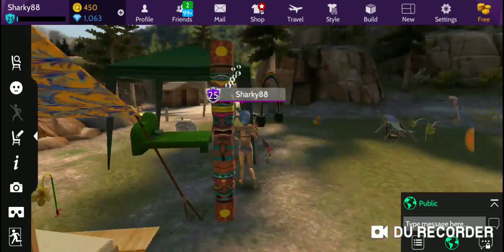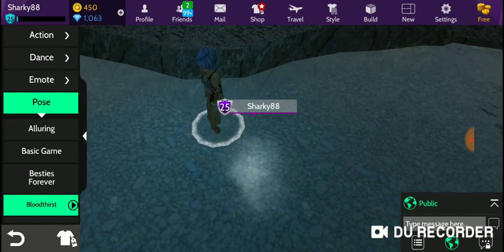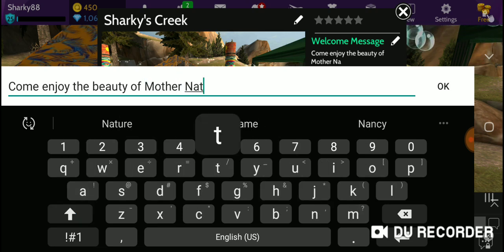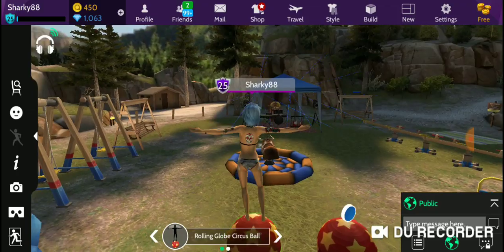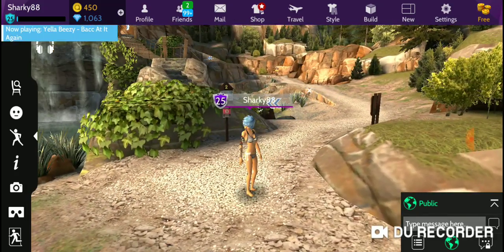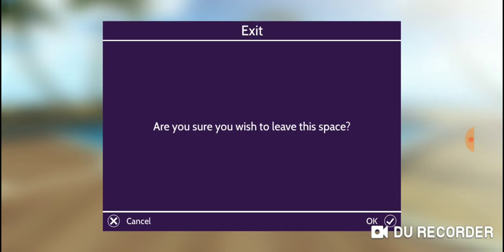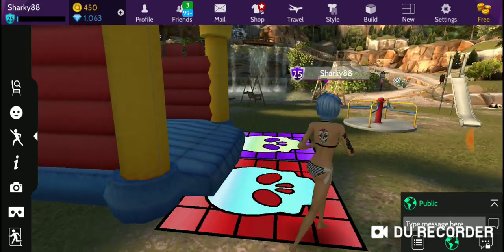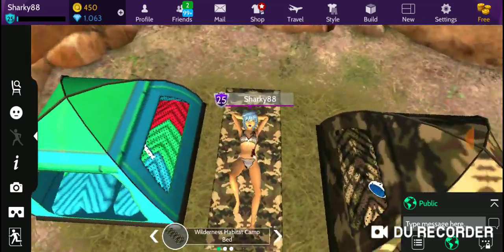Decorated my new apartment on Avakin Life 7/2/2019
Decorated my new apartment yesterday.  It's ok, at least I found a place for all my outdoor items. That's why I bought the place to begin with after all.